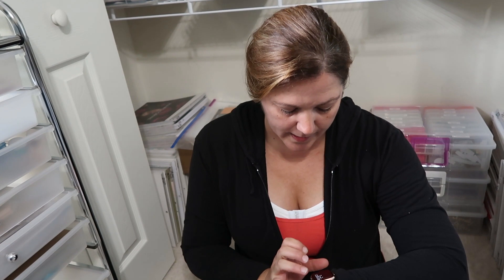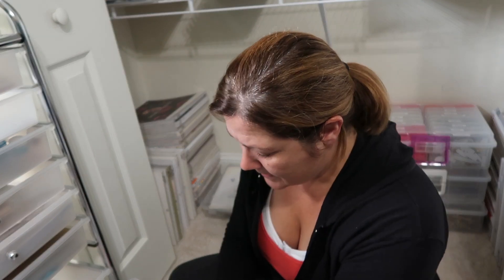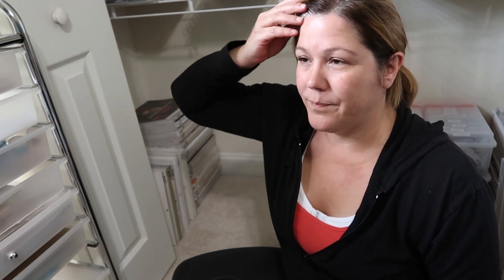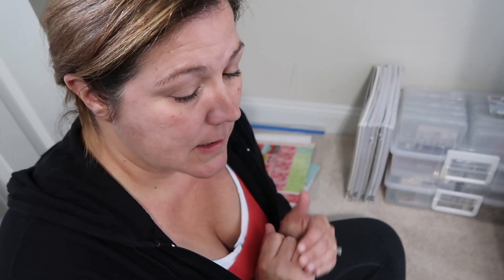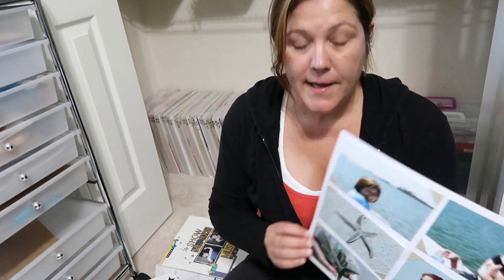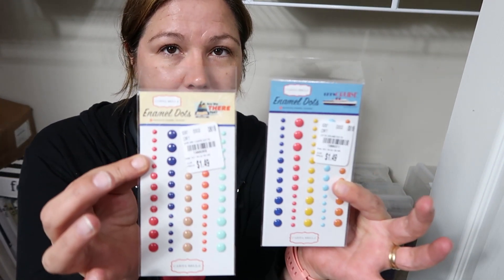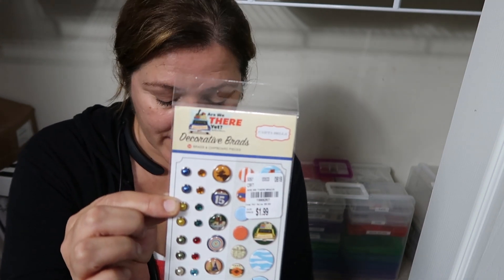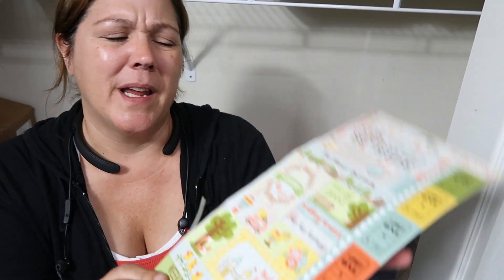Vlogust 17....revisiting paper pads, discovering layouts and a Tuesday Morning Haul